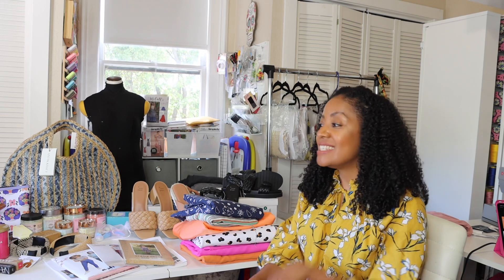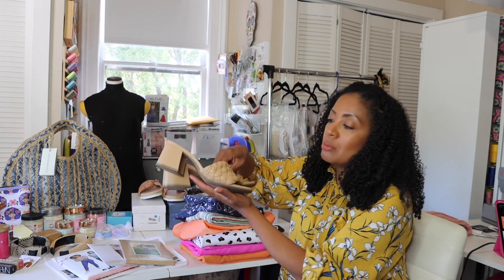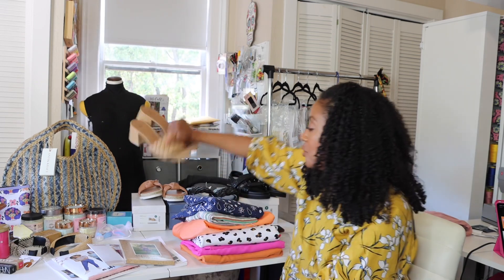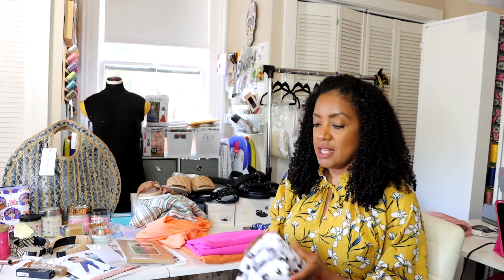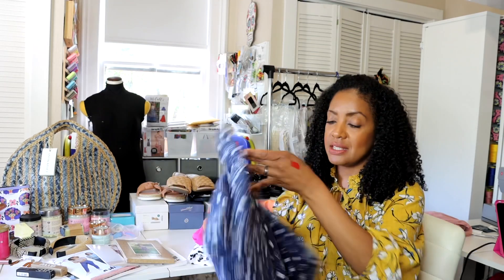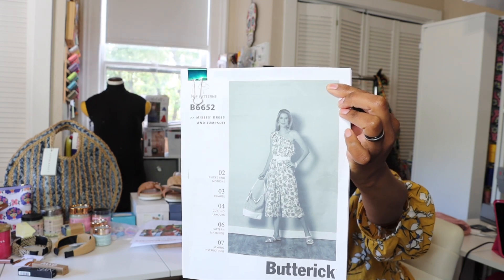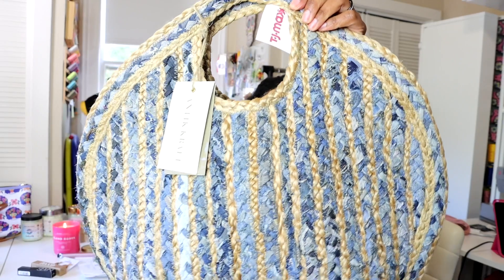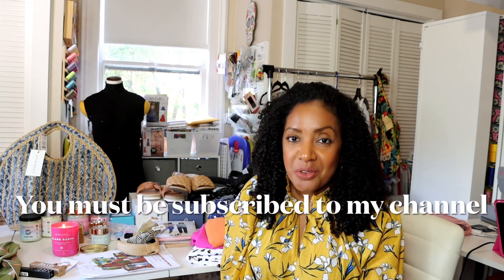Massive Haul! Fabrics! Patterns! Shoes! Accessories and More!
Hi friends!

In this video I am sharing everything that I bought myself for Mother’s Day! Yes, I spoil myself for Mother’s Day every year.

If you’re interested in your own Electronic Candle Lighter this is the link to the product:
To save 10% used code: STCODE102

I did my best to link everything that I shared; however, I wasn’t able to find everything.

Shoes from Target:
1. Black slides
2. Dad sandal
3. Tan chunky heel
3. Tan slides

2. Slow ride Nars